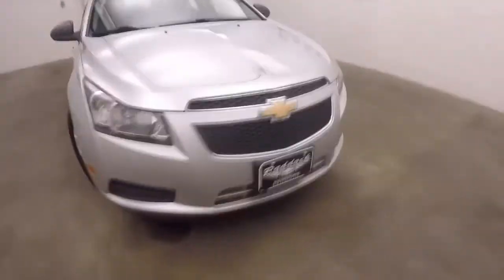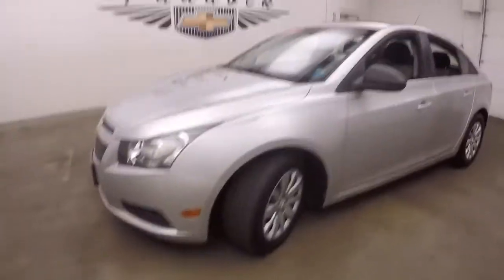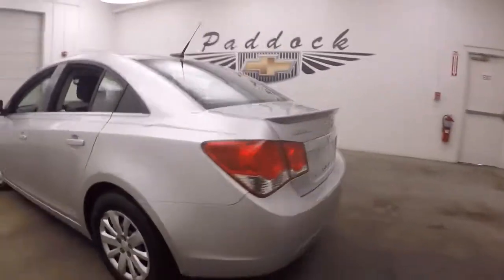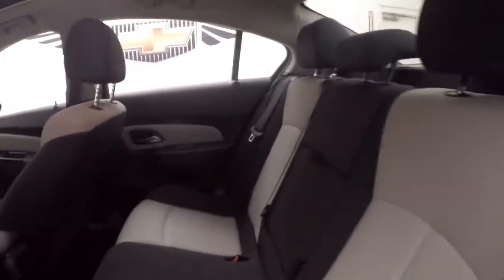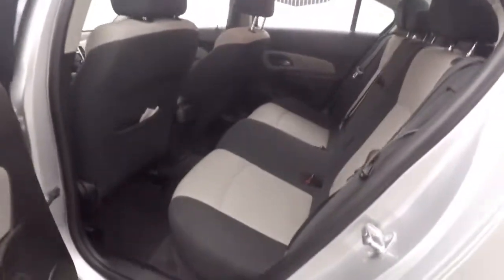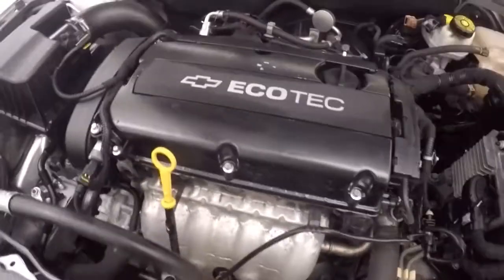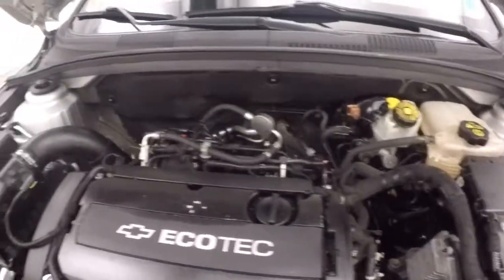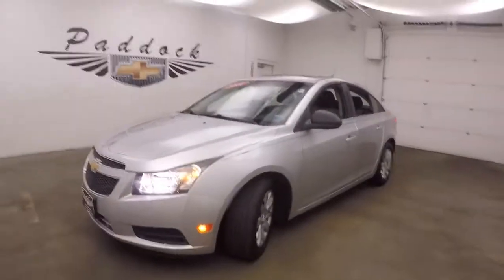75554A Used Chevrolet Cruze